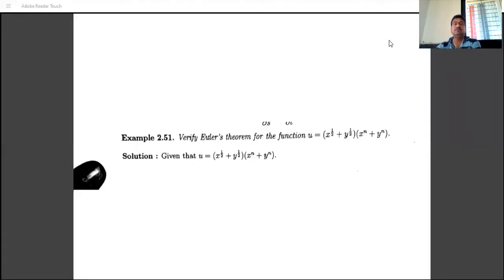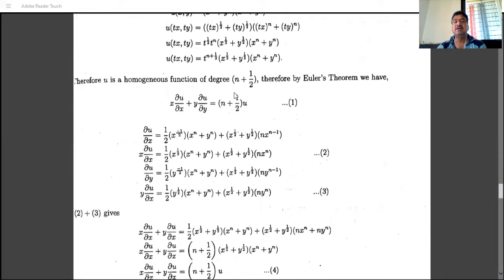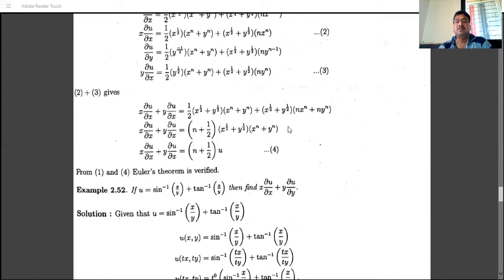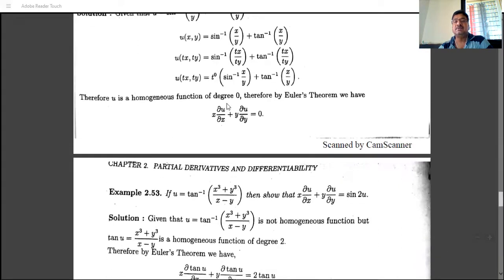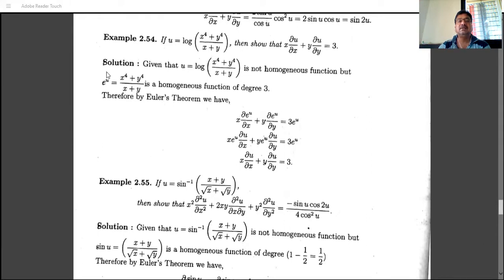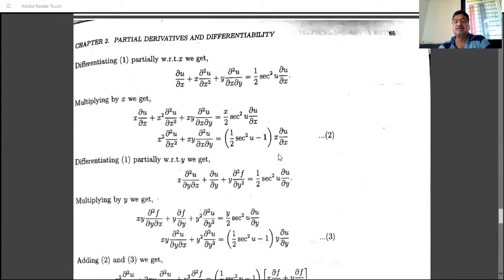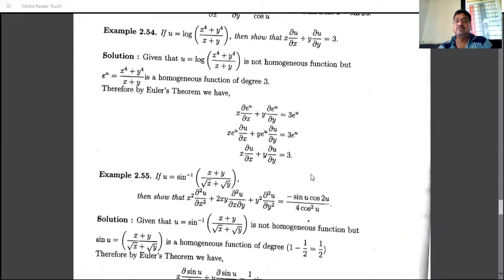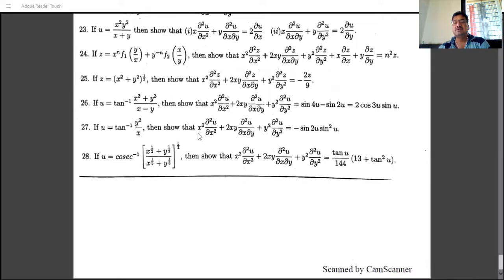18.S.Y.B.Sc.(Paper-I Calculus of Several Variables, Sem.-I) Differentiability-11 Dr.B.D.Gavhane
Euler's Theorem -Examples